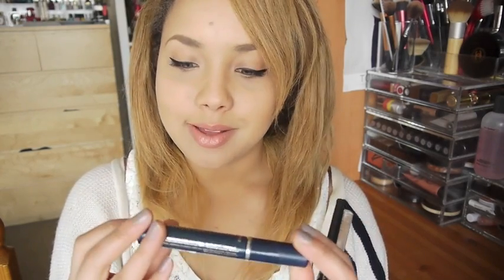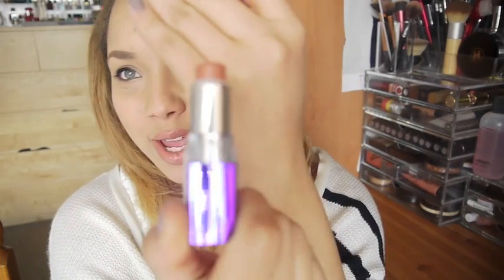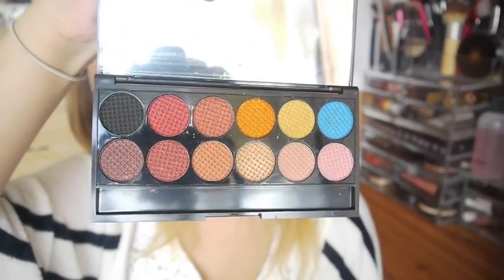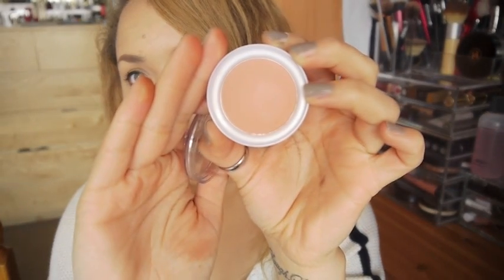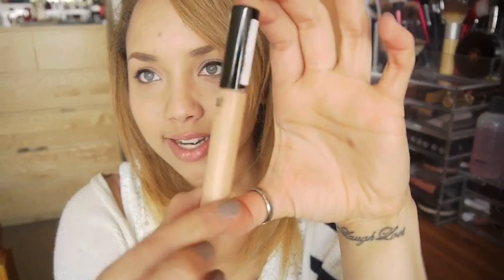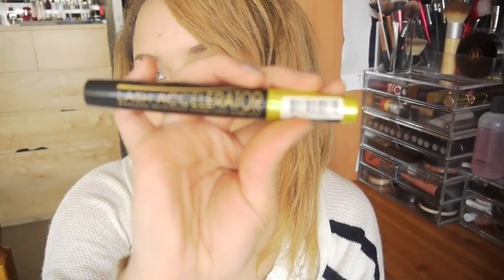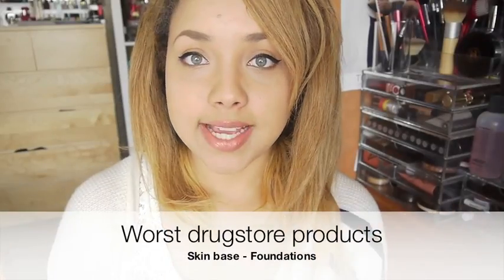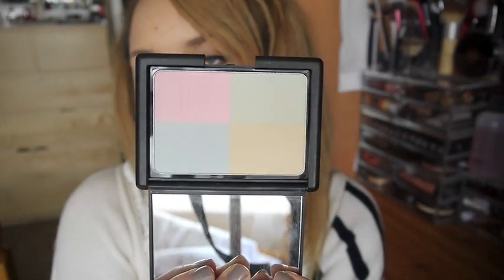Drugstore makeup | Best & worst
Hey guys =] My opinion on the best & worst drugstore products out there, hope it helps!

What im wearing:
Lips - MAC Velvet teddy & MAC Devilishly stylish lipgloss
Top - Monki
Cardi - Topshop
Nails - AA Mouse